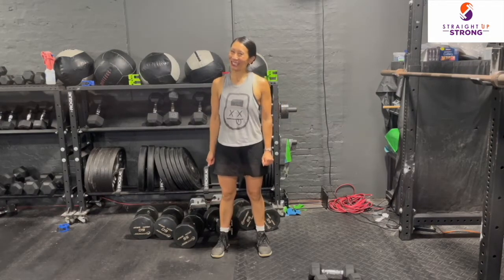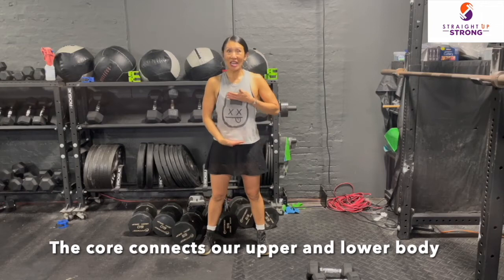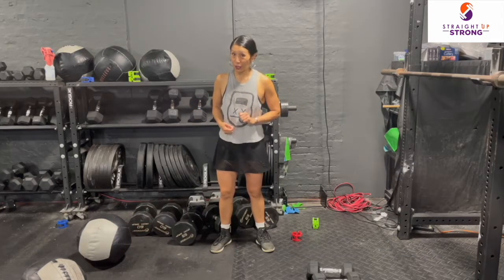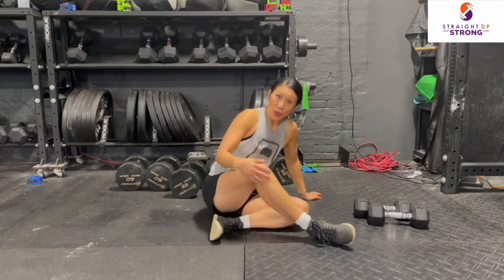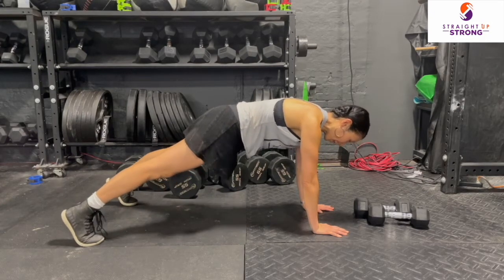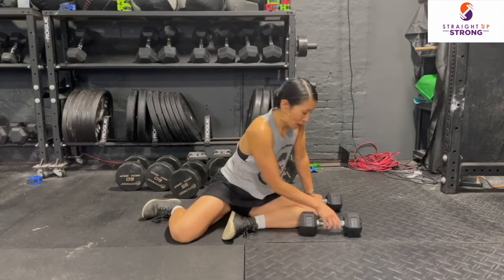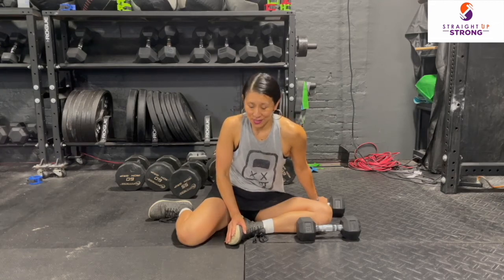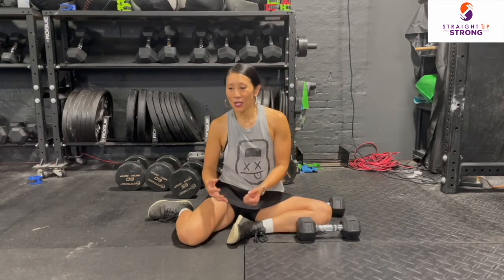The Best Core Exercises You're Forgetting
Coach Tina discusses the importance of a strong core. A strong core isn't about having a six pack but rather how much that middle part of the body can support and resist movement.

Anti-rotational exercises are an essential strategy to building up your core and Coach Tina demonstrates some of these in this video. Resisting movement in these exercises is the secret to strengthening your core.

Straight Up Strong is a live online class community that offers classes 3 days a week.  Coaches, Michelle and Tina, program full body strength workouts each month for our classes for busy women (most over 40!)  exercising at home.